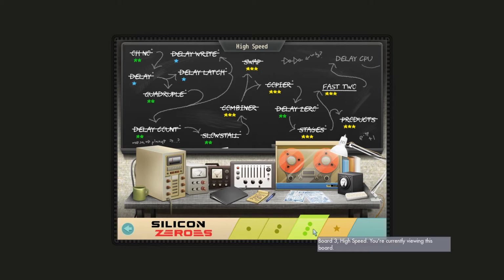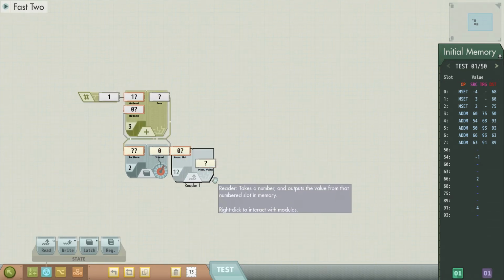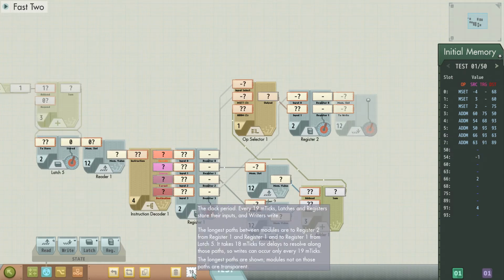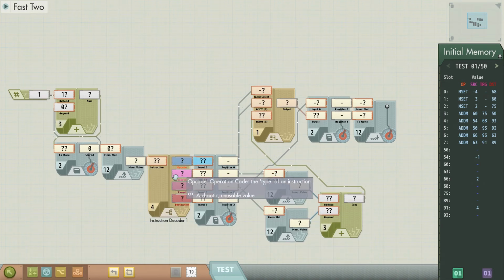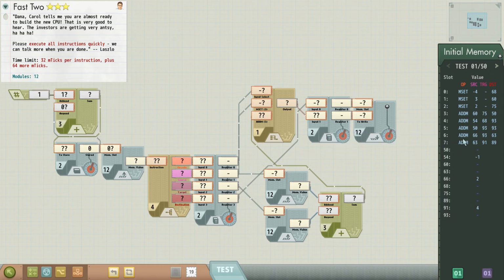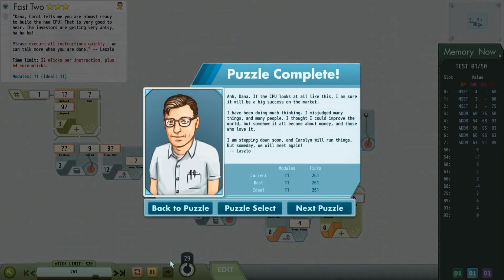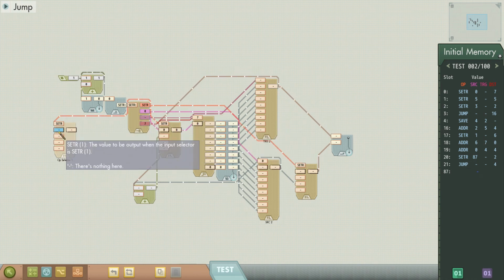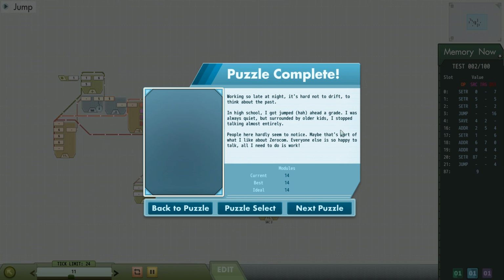Silicon Zeroes, episode 11